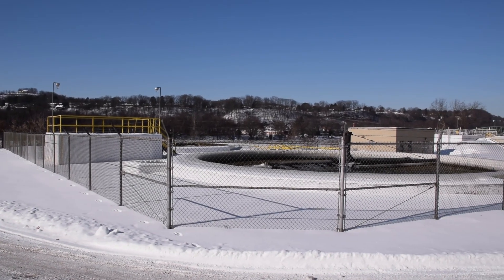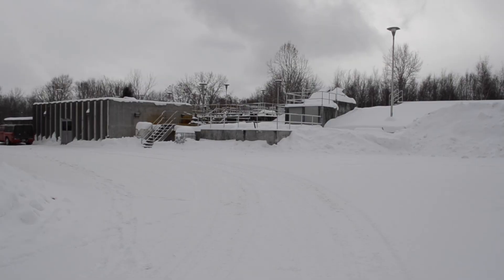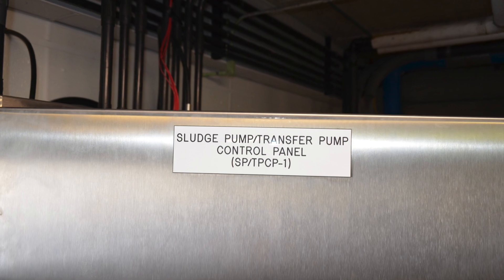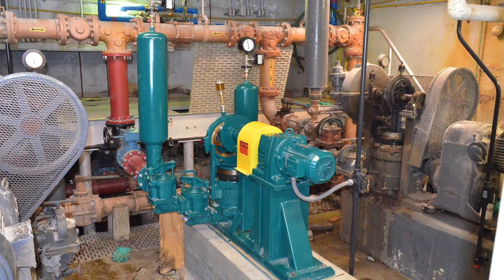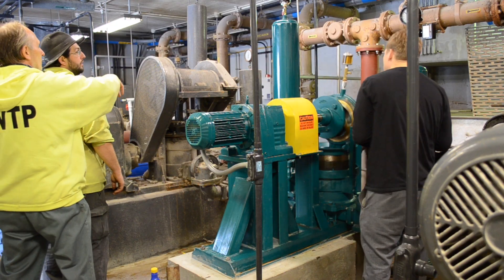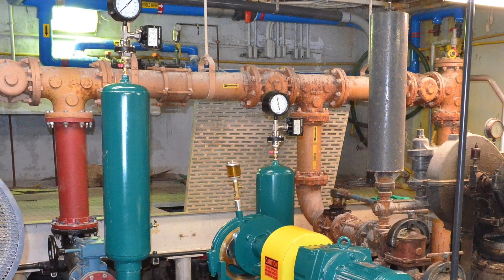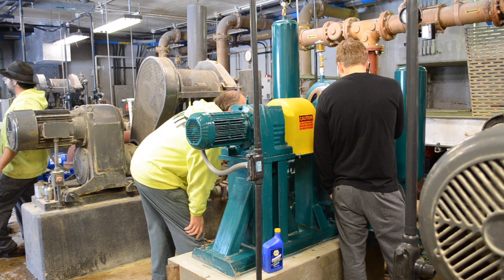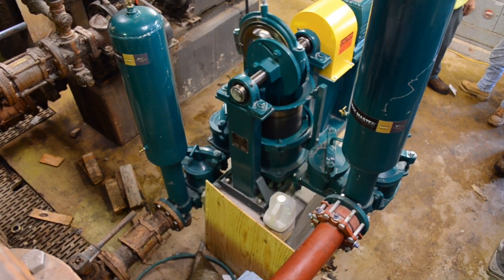Plunger Pump Installation New York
A case study of a sewage treatment plant undergoing a pumping equipment upgrade in upstate New York USA. Winter weather and runoff requires WWTP's in northern climates to rethink their plunger pumps. Wastecorp designed and installed this pumping system.